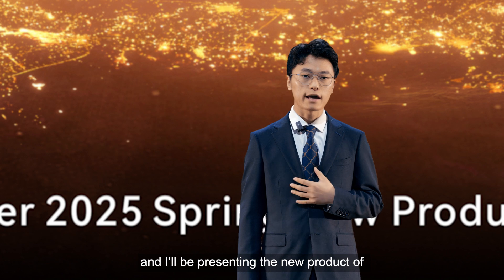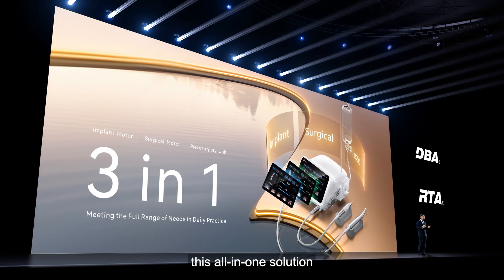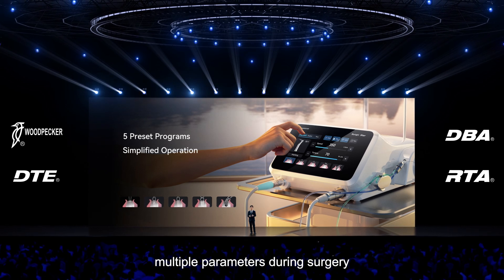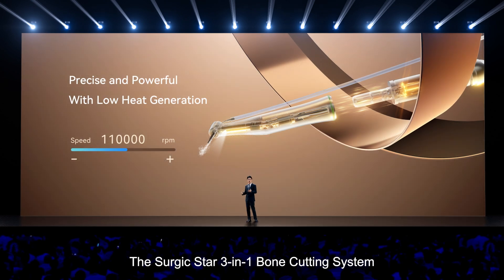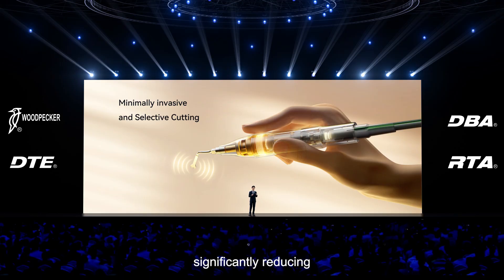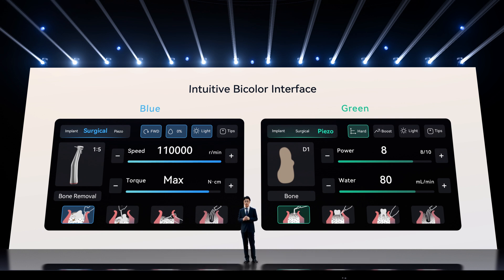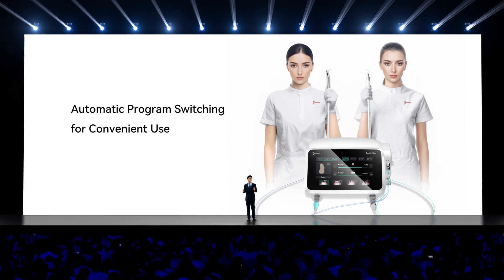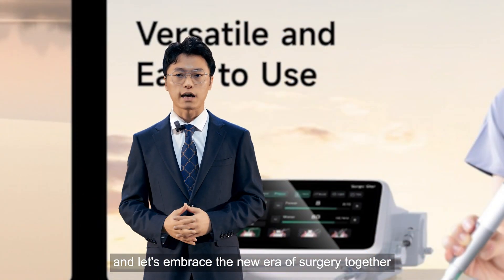【 Meet Surgic-Star In 1 Minute 】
Meet the Surgic Star – All You Need in 1 Minute" 🌟
🚀 Surgic Star – Revolutionizing Oral Surgery! 🦷
✅ 3-in-1 Bone Cutting System: Integrating Implant Motor, Surgical Motor, and Piezosurgery Unit in one sleek, powerful system. ⚡
Get ready for enhanced precision and efficiency in just 1 minute! 🔥

「𝐖𝐨𝐨𝐝𝐩𝐞𝐜𝐤𝐞𝐫」 – Build your imagination

𝑾𝒆 𝒘𝒊𝒍𝒍 𝒄𝒐𝒏𝒕𝒊𝒏𝒖𝒆 𝒕𝒐 𝒑𝒓𝒐𝒗𝒊𝒅𝒆 𝒃𝒆𝒕𝒕𝒆𝒓 𝒔𝒆𝒓𝒗𝒊𝒄𝒆𝒔 𝒇𝒐𝒓 𝒅𝒆𝒏𝒕𝒊𝒔𝒕𝒔 𝒂𝒓𝒐𝒖𝒏𝒅 𝒕𝒉𝒆 𝒘𝒐𝒓𝒍𝒅.